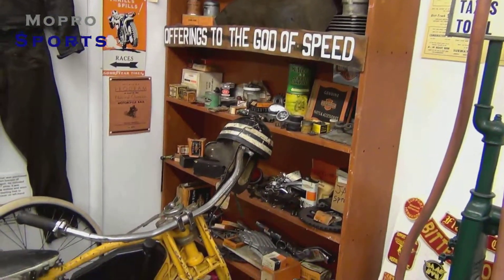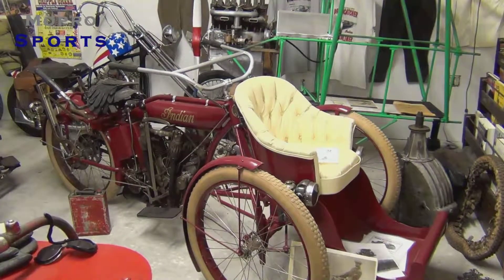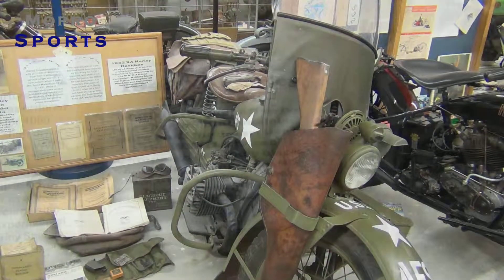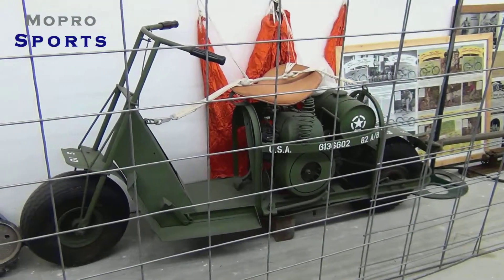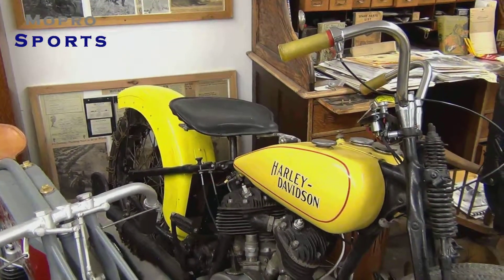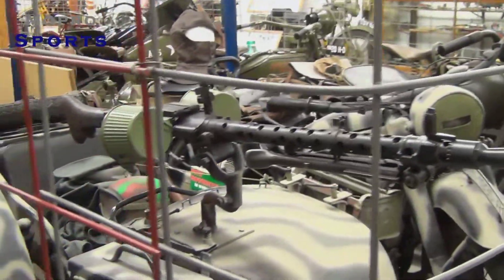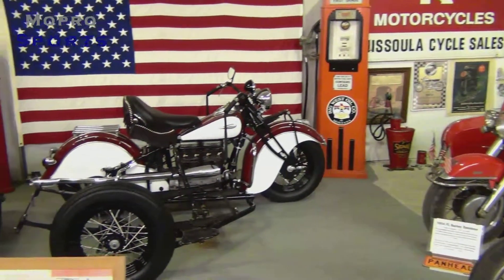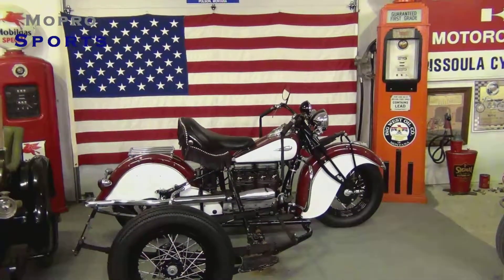Freedom to Ride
The motorcycle collection at the Miracle of America Museum is by far the best collection of motorcycles I have ever seen by a private collector. Gil has been collecting motorcycles and memorabilia for decades. His dream one day as a young man was to have his own 1941 indian 4, which by some is considered the best motorcycle ever built. I remember years ago when Gil started this project and helping him with the assembly. Good Memories. Gil is finishing up the sidecar and the finishing touches this year.

 check out the museum on facebook or their website at